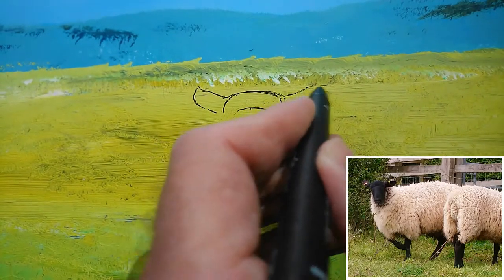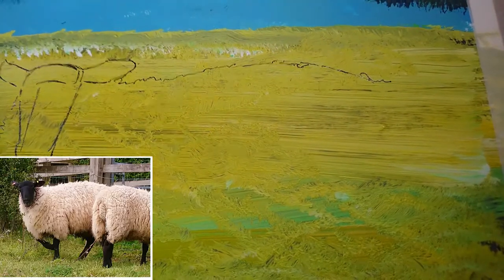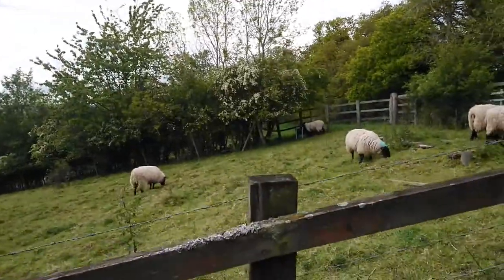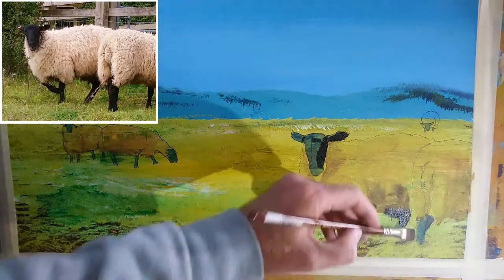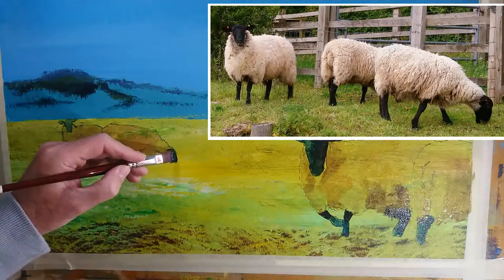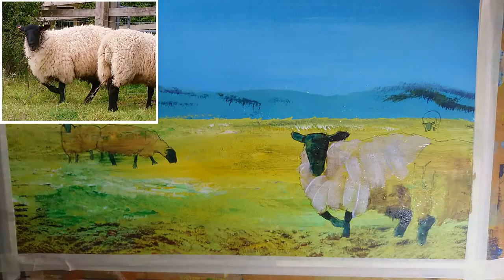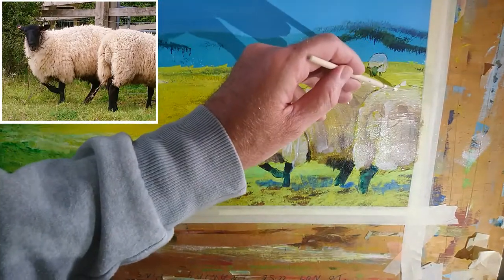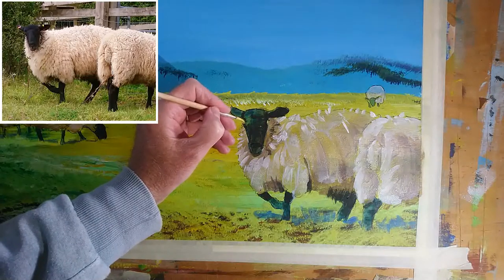How to paint slightly surreal suffolk sheep - inktense on acrylic